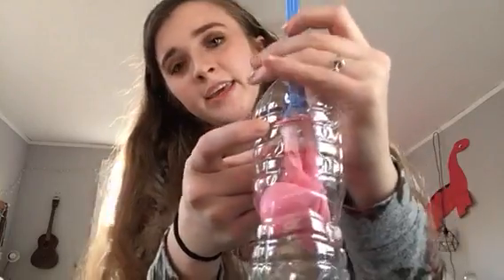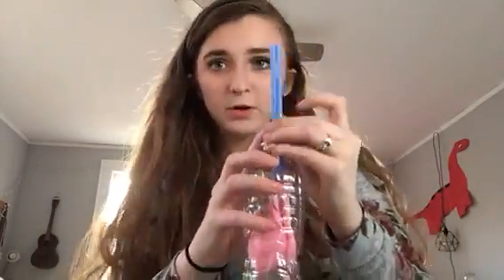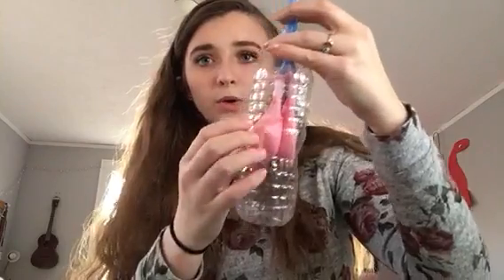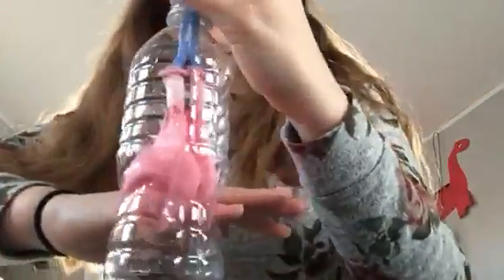How the Lungs Work